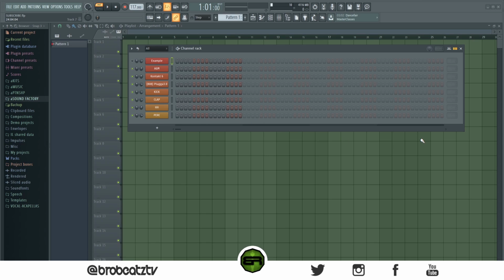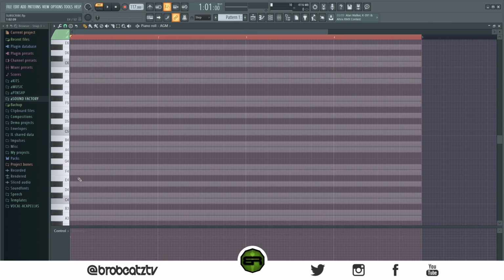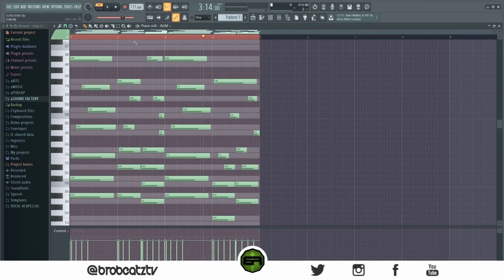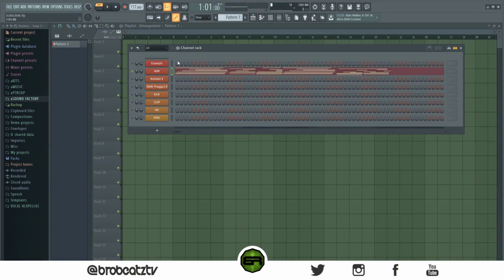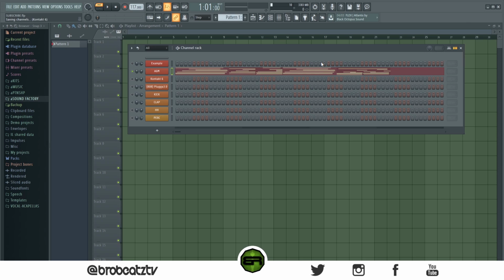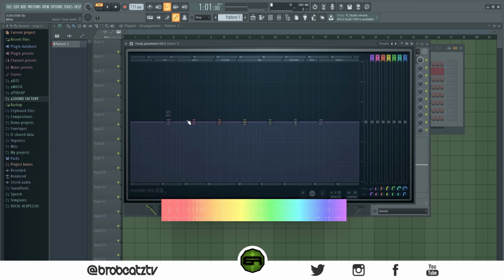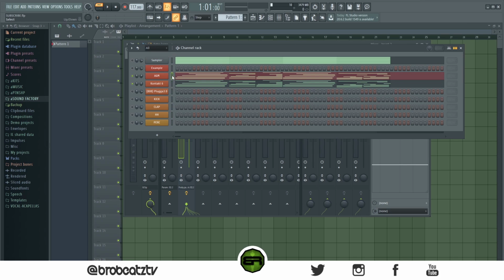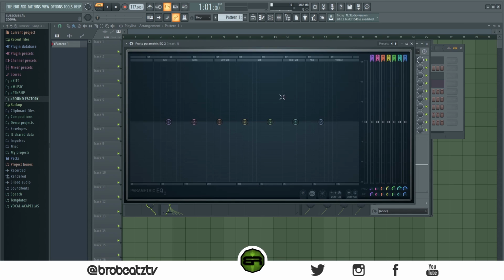Use This Sound Selection Tip To Make Really SIMPLE but Fire Melodies & Beats! 🔥🐙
In this video, ill be showing how I go about picking sounds for simple beats. A lot of people always say "Less is More" but that term is way too vague and no one ever explains exactly what they mean or how to do so... So, im going to explain at least one way that you can actually keep your beats simple while still making it sound full & good.. and of course there's a cookup with examples, hope this one helps!